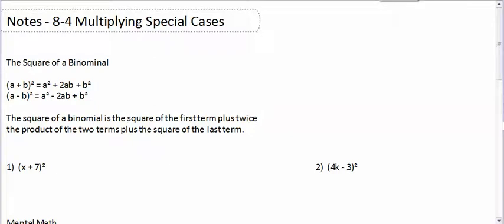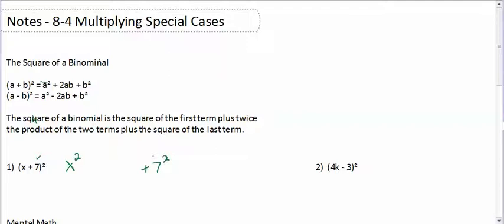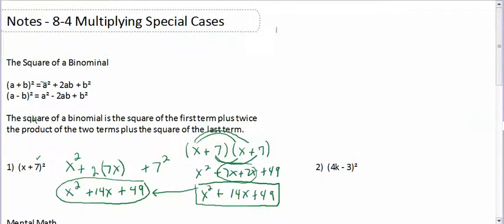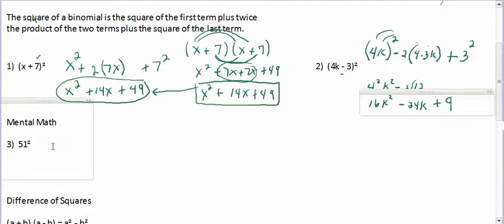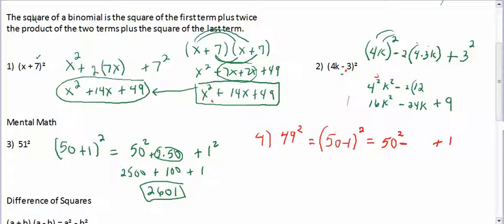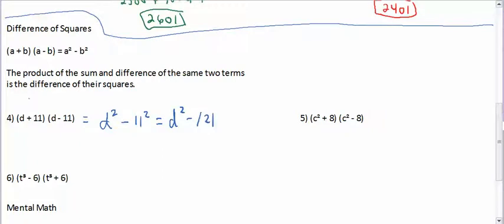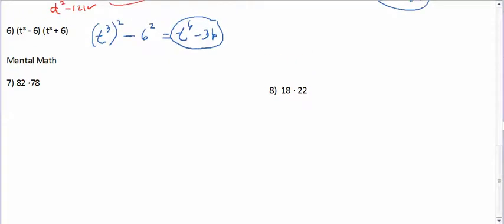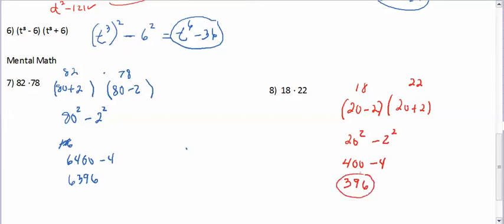8 4 Notes Multiplying Special Cases